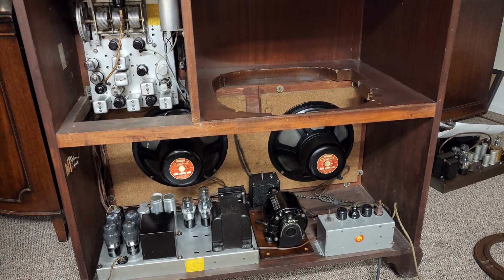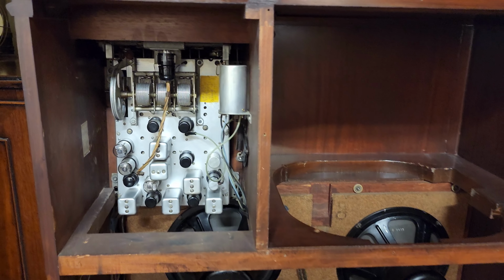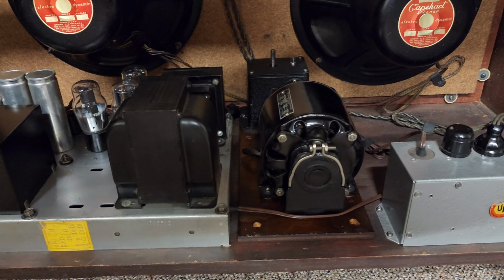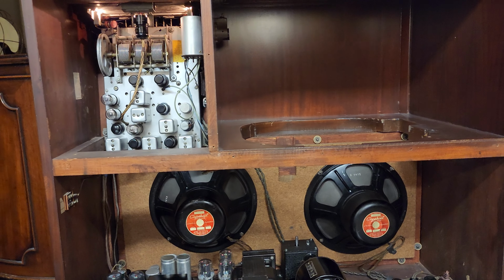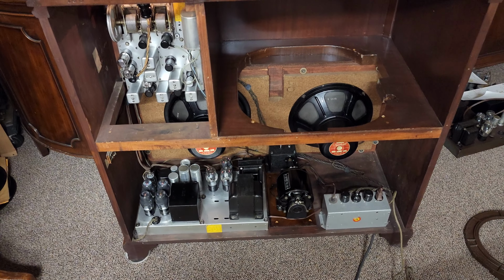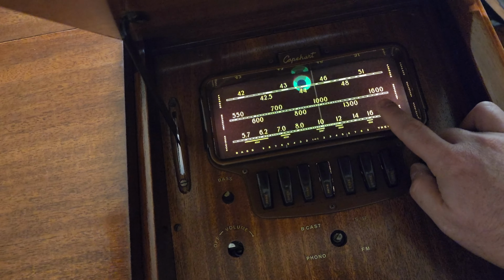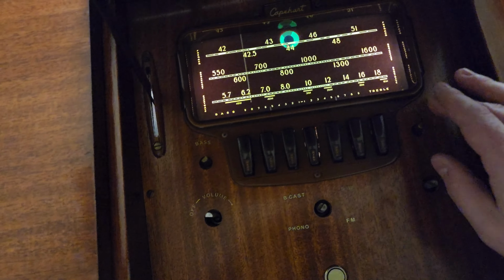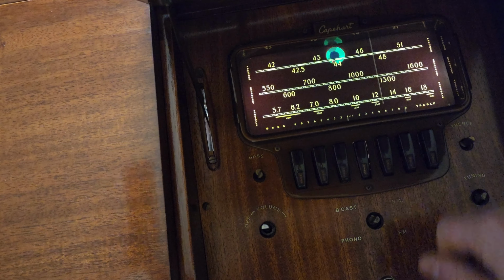1941 Capehart 111-K2 Part 2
Demonstration of the completed circa 1941 Capehart electronics restoration